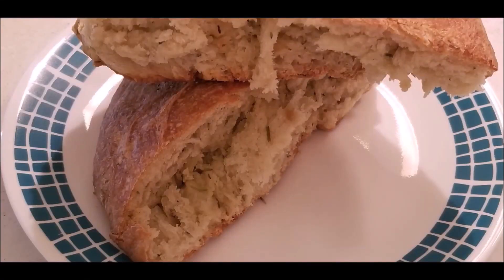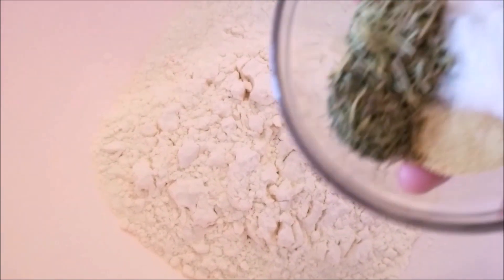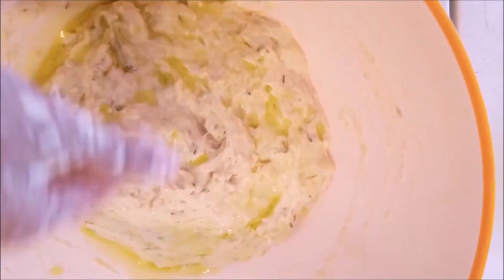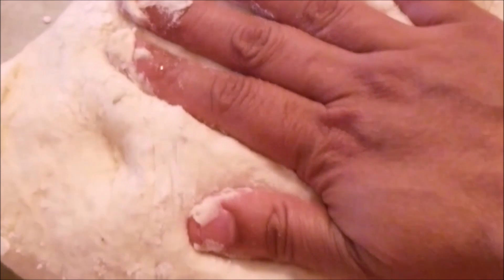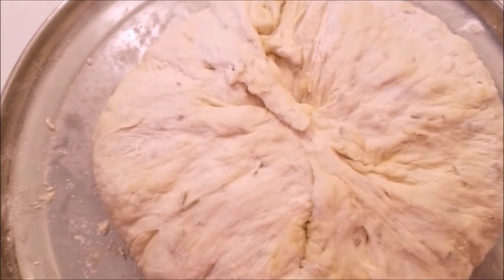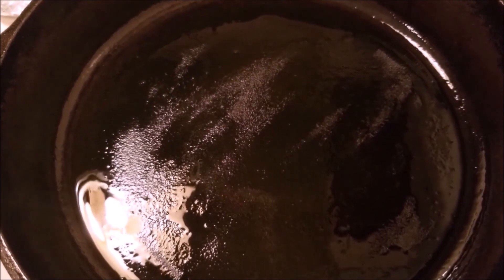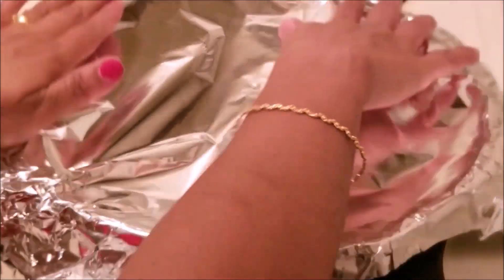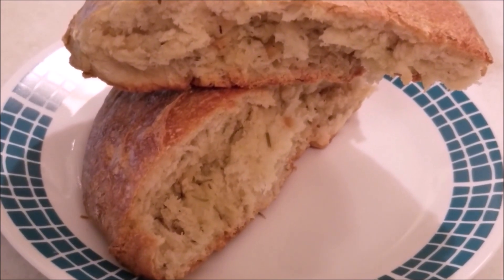Homemade Garlic and Herb Bread Recipe (Without Dutch Oven )from Scratch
This fresh baked bread straight out of the oven is simply irresistible,perfect with a cup of hot coffee or tea.The aroma of the herbs and the garlic will infuse your kitchen,its a must try and experience the joy of baking bread in your home kitchen :-).

NOTE - Since oven varies so keep an eye as the timing may slightly differ and it also depends on your personal preference how much crusty you want the bread to be due to the Maillard Reaction.

The crumb is soft .

Ingredients for bread :-

1. 3 cups of All purpose flour/ Maida ( you will also need more flour for dusting and making the dough workable later)

2. 1 and 1/4 teaspoon salt or as per your taste.

3. 1/2 teaspoon of dried Thyme

4. 1 and 1/2 teaspoon of dried Rosemary

5. 1/2 teaspoon of Garlic Powder

6. 1 cup Luke warm water to dissolve yeast + 1/2 cup normal water for kneading.(you may need a little more or less ,so adjust accordingly).

7. 1 and 1/4 teaspoon of active dry yeast.

8. 1 teaspoon of sugar.

9. 1 teaspoon Olive Oil

Ingredients for Rosemary Garlic Oil :-

1. 2 tablespoon of olive oil ( you may use vegetable oil if you do not have Olive Oil )

2. 1 tablespoon of chopped fresh Garlic.

3. 1 teaspoon of dried Rosemary.